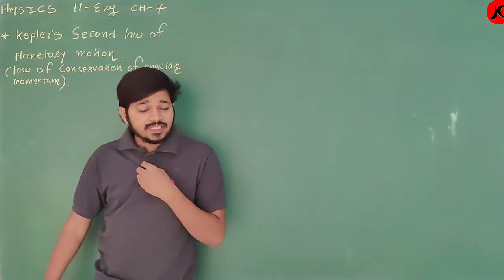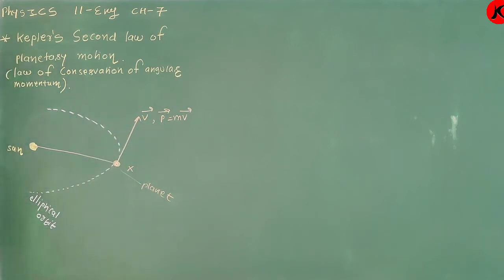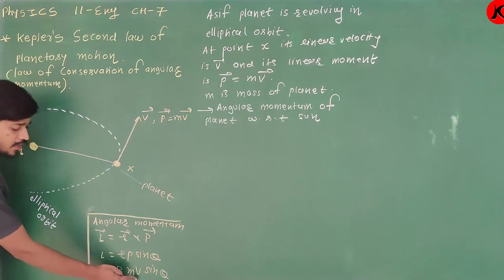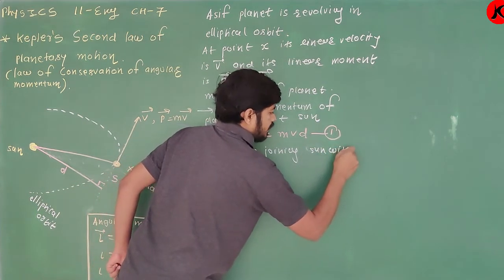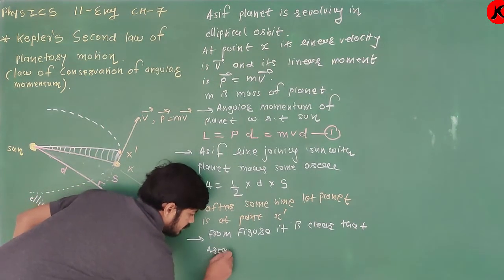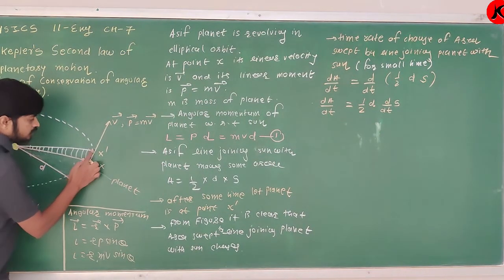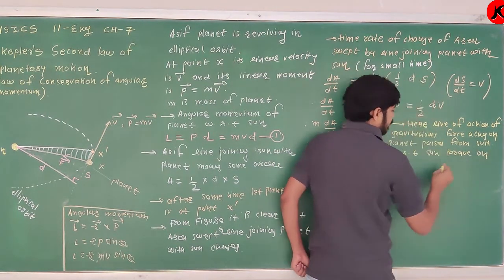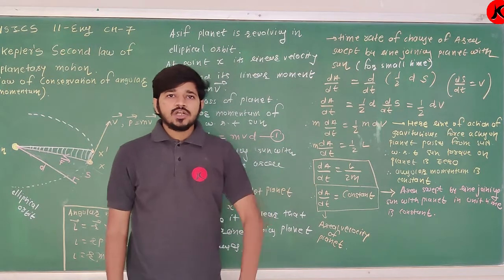CLASS 11 ENG MED PHYSCIS | CH-7 SYSTEMS OF PARTICLES AND ROTATIONAL MOTION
KEPLER’S SECOND LAW OF PLANETARY MOTION